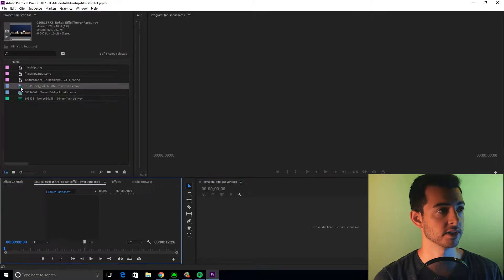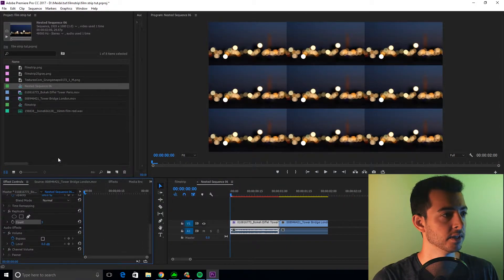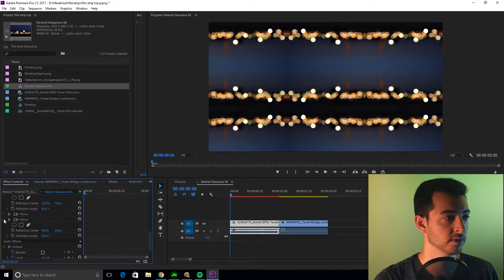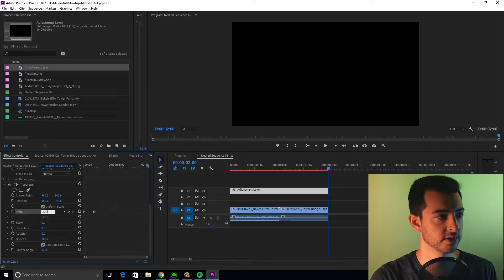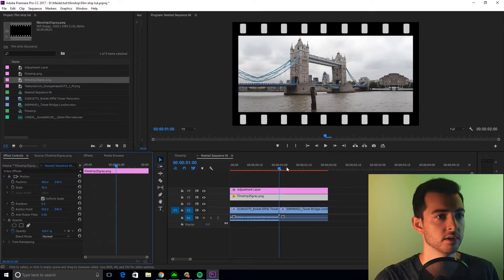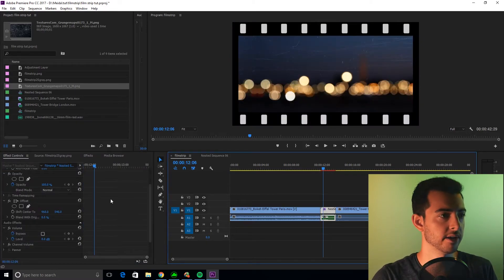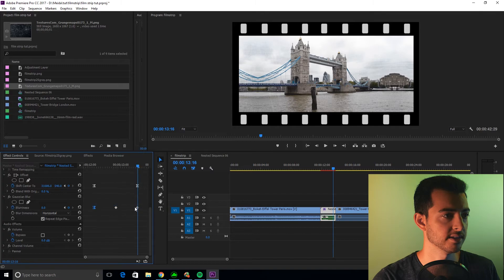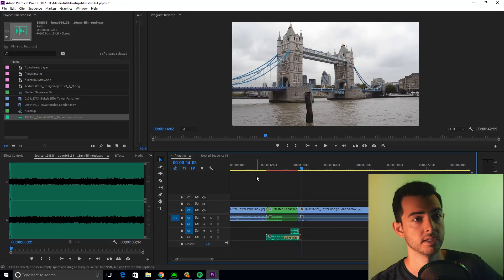Film Strip Transition directly in Premiere Pro plus Free Film Strip PNG (Creative Cloud Tutorial)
I made this film strip transition entirely in Premiere Pro.
I'm trying to post 2 tutorials per week and your support really motivates me!